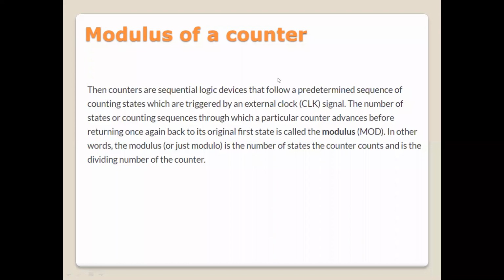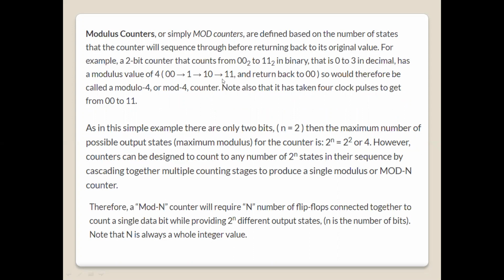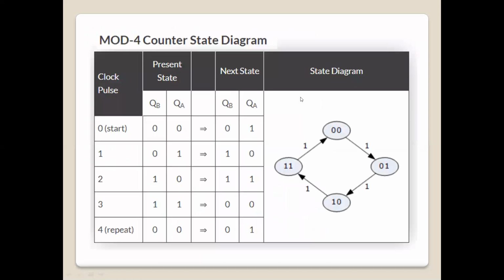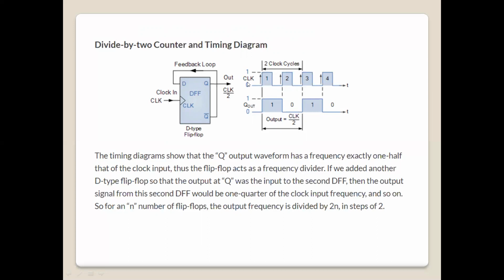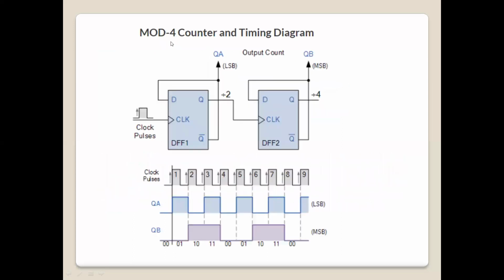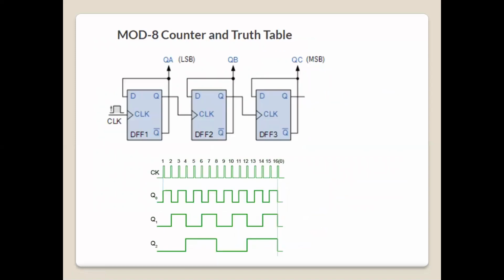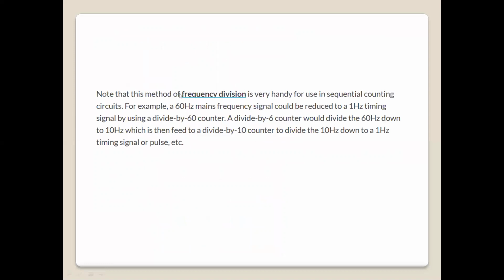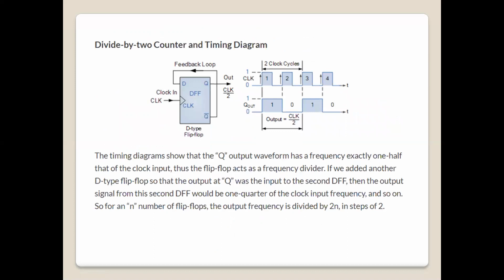Modulus of a counter